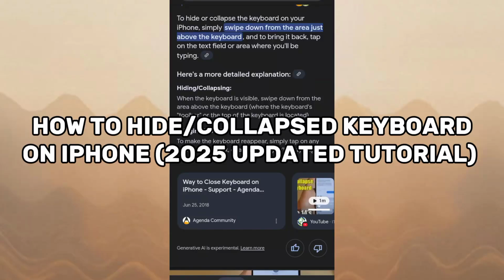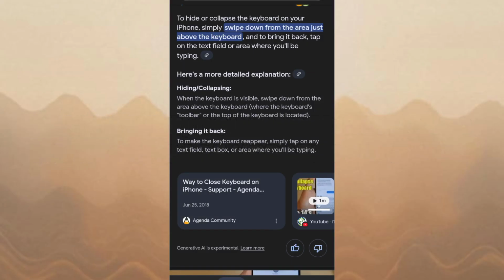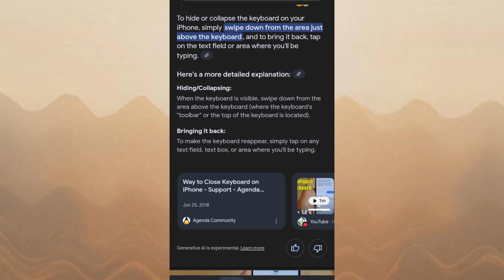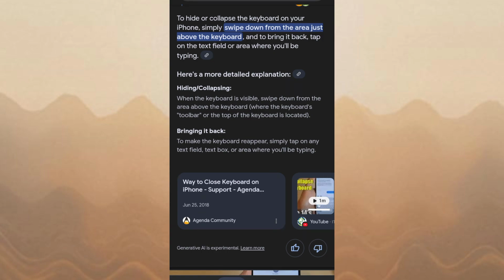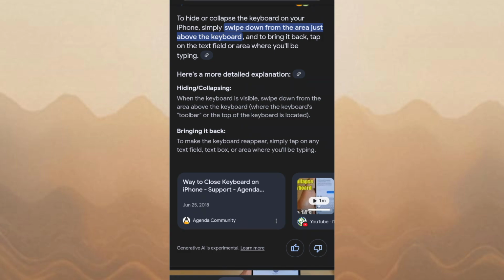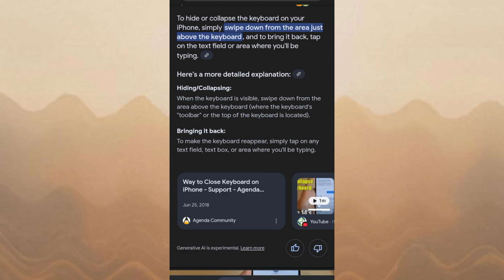HOW TO HIDE/COLLAPSED KEYBOARD ON IPHONE (2025 UPDATED TUTORIAL)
Want to hide or collapse the keyboard on your iPhone? In this quick tutorial, I'll show you simple ways to minimize the keyboard on any iPhone, whether you're using Safari, Messages, Notes, or other apps.

🔹 What You'll Learn:
✔ How to dismiss the keyboard with a simple swipe
✔ Using the Return or Done button to close the keyboard
✔ Tapping outside the text field to hide the keyboard

⚠ Works on:
✅ iPhone 14, 13, 12, 11, X, SE, and earlier
✅ iOS 17, 16, 15, and earlier versions

VIDEO CHAPTERS:
00:00 INTRO
00:05 TUTORIAL